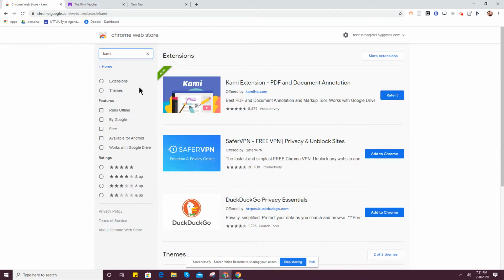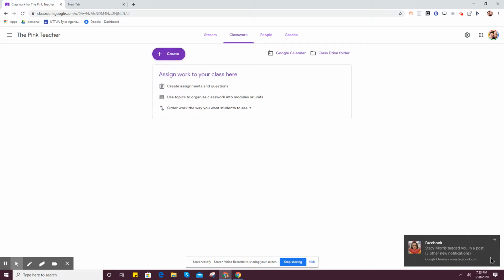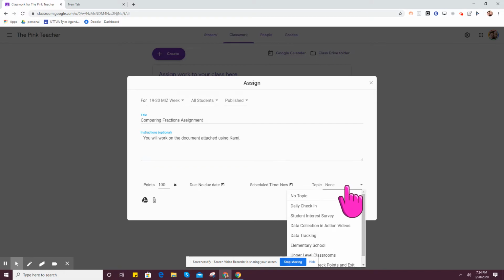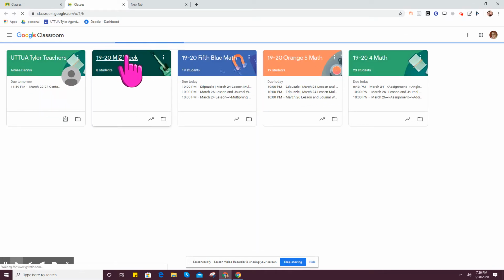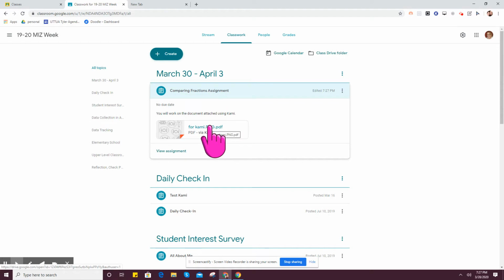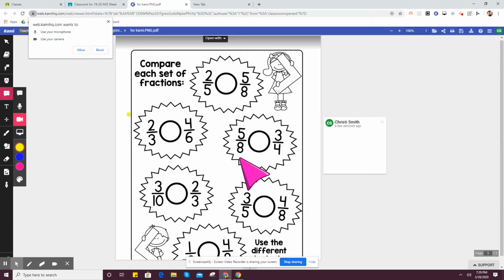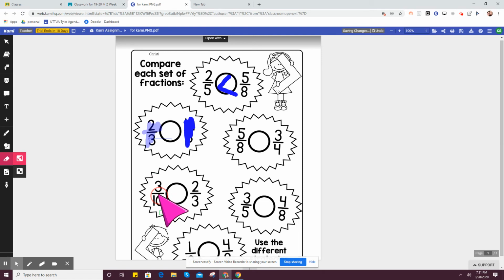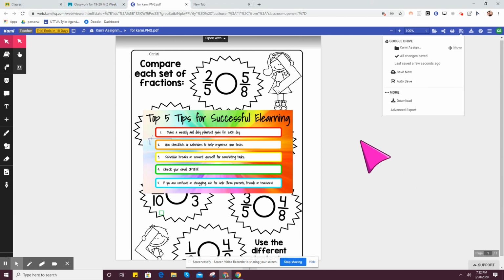Kami Extension in the Google Classroom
When "writing on paper" is still needed, just use Kami!
Kami is a fabulous Chrome Extension that allows students to write on PDF files and show their work.